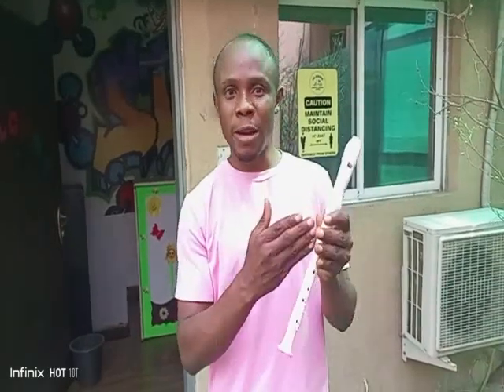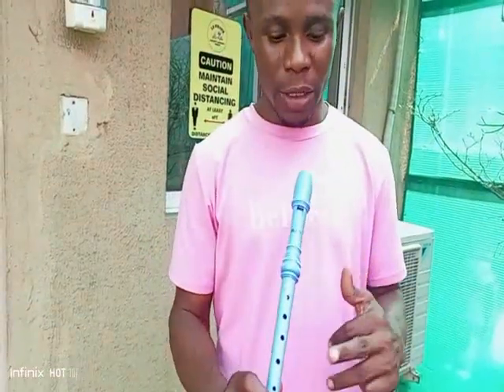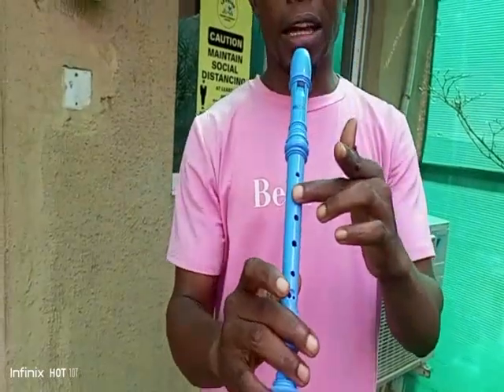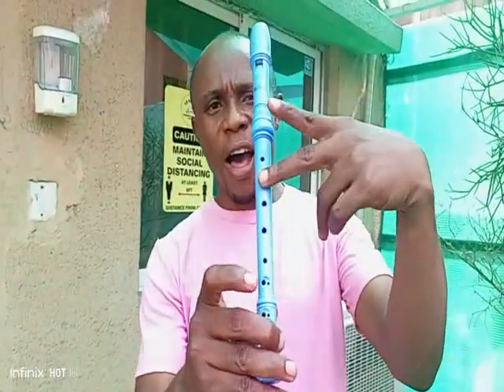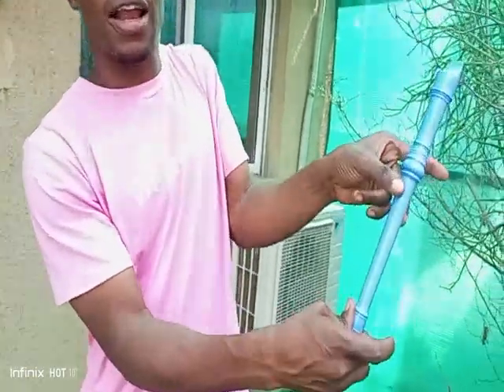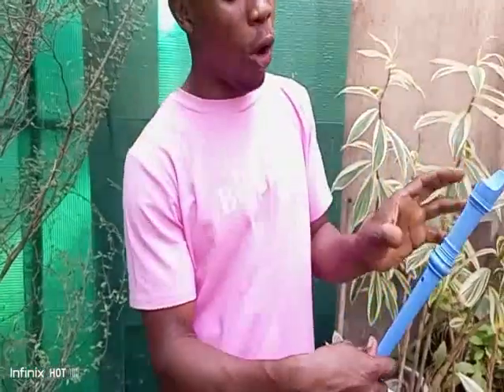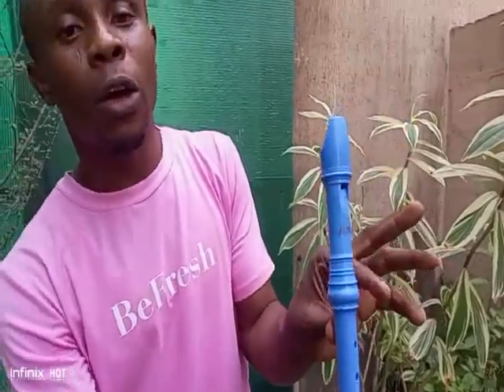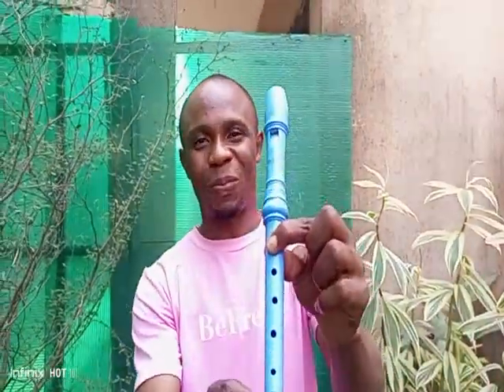Fingering pattern on Recorder and letter - names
The Spectra Art is a skilled Educational Consul.

We specialised in:
* Performing arts
* Applied arts
* Programming for kids and adult.

Our services are rendered in both schools and home.